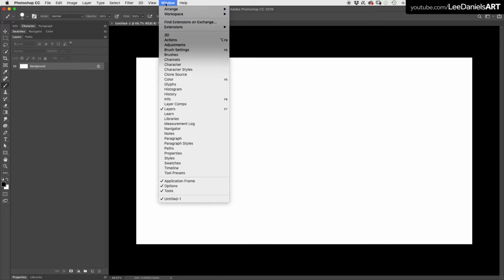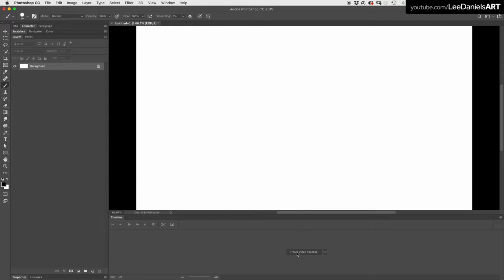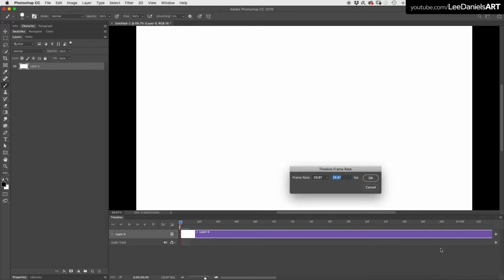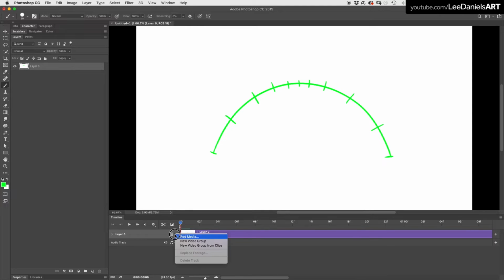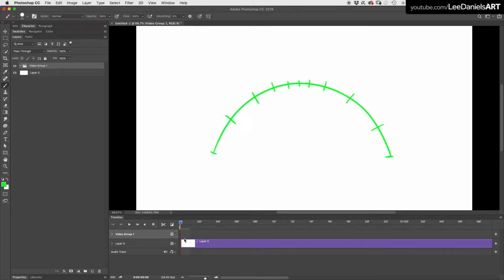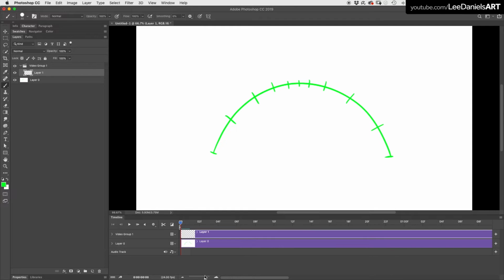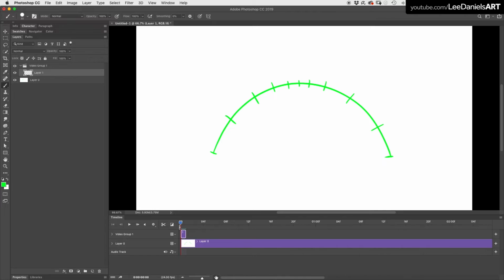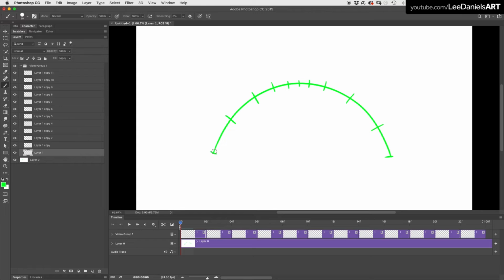Photoshop Tutorial | QUICK TIP | Basic Frame by Frame Animation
This QUICK TIP Photoshop Tutorial demonstrates the very basic process of creating traditional frame by frame animation within photoshop.

Youtube.com/LeeDanielsART
Facebook.com/LeeDanielsART
Twitter.com/LeeDanielsART